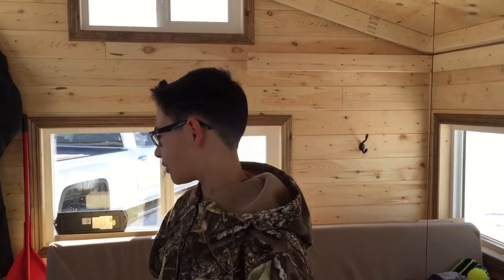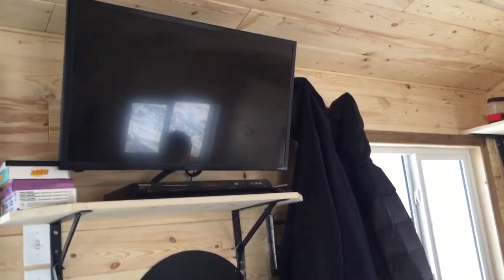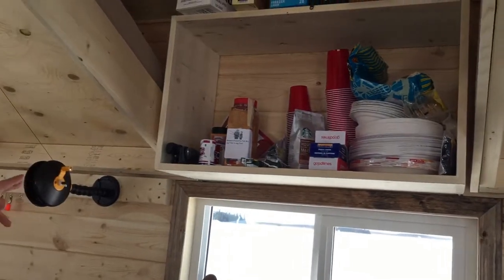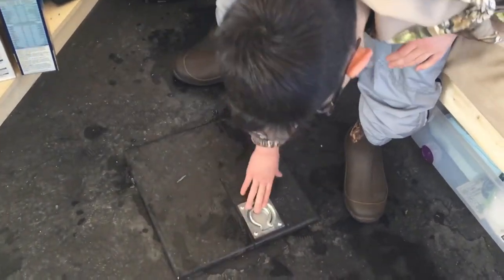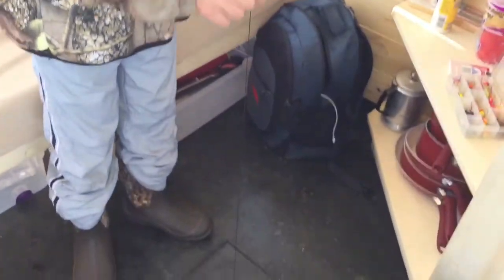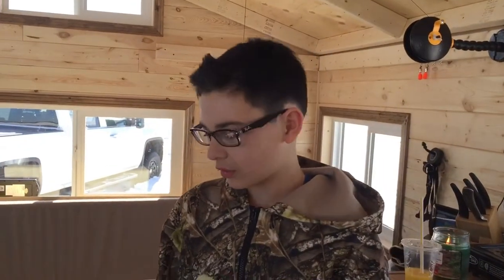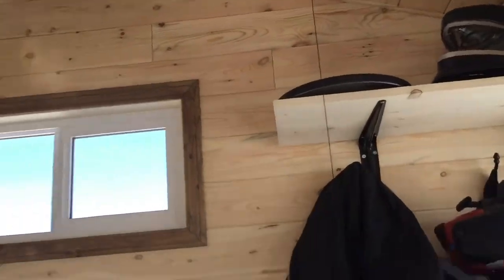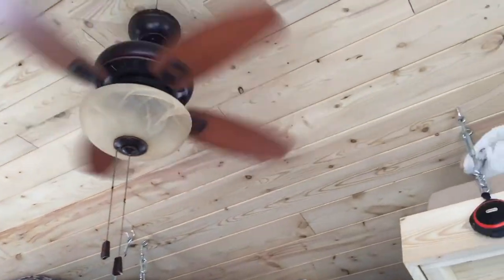Ice shack tour!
Hope you guys thought the interior of our ice shack is as nice as I do! I will try and get some fishing clips, as well as show the outside of the shack in future videos 🎣🤙🏻😆